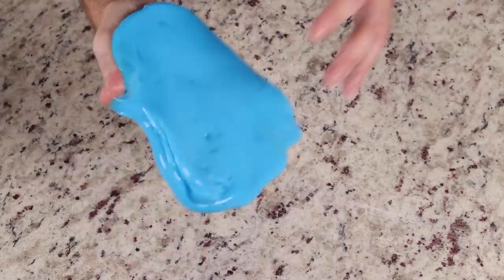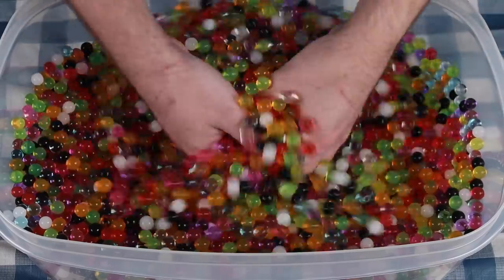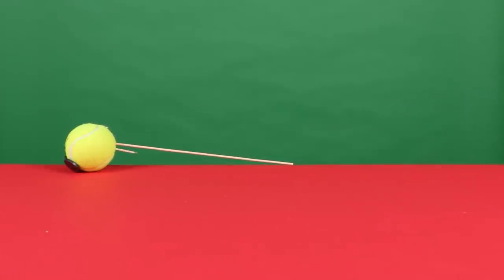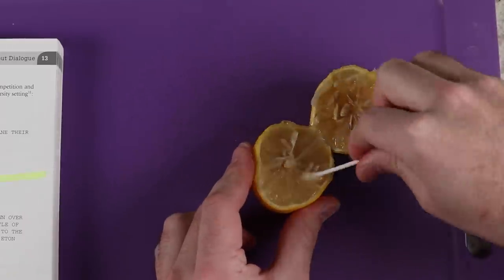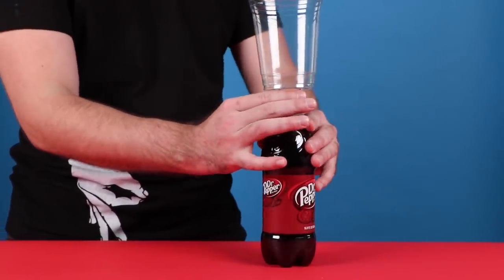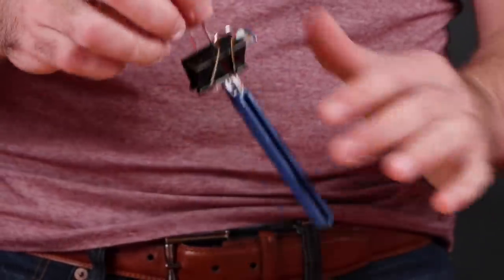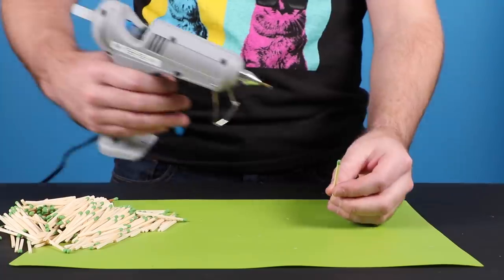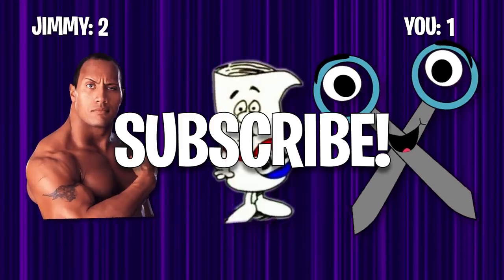How to Make a Match House and Burn It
We react to some funny life hacks.